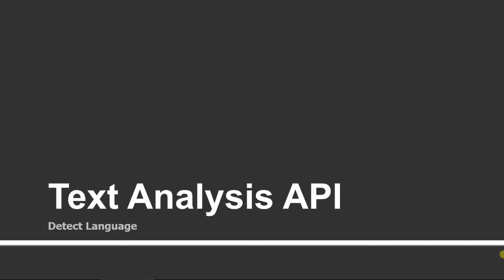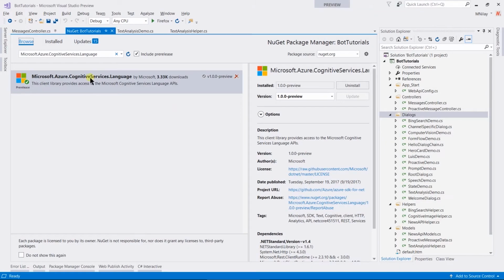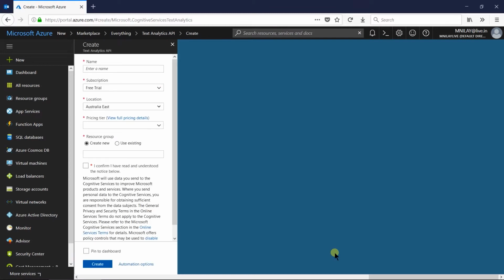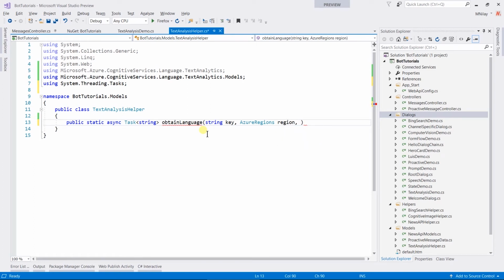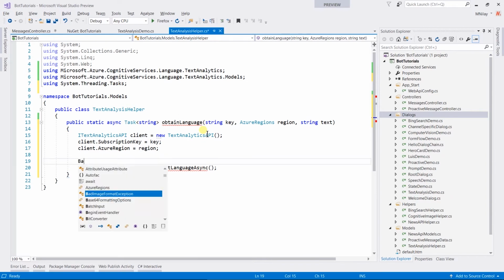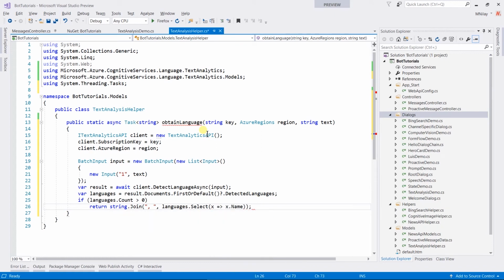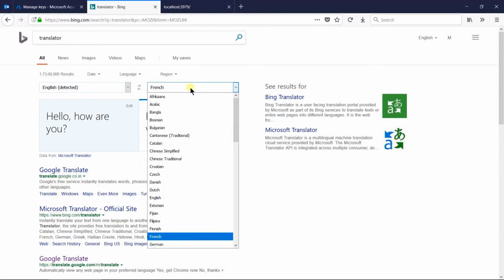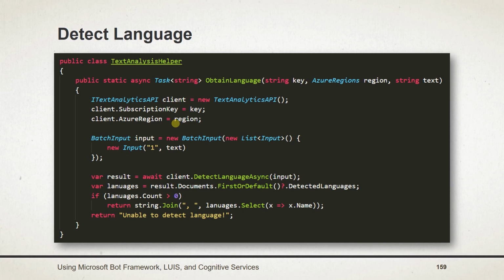Text Analysis API - 1 | Part - 48 | Using Microsoft Bot Framework, LUIS, and Cognitive Services